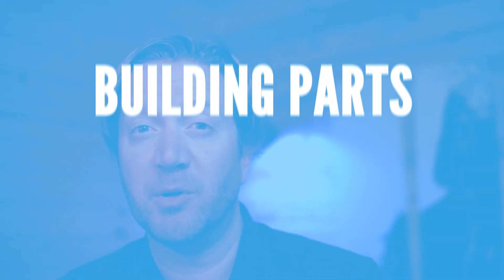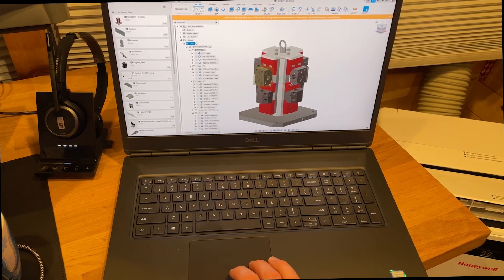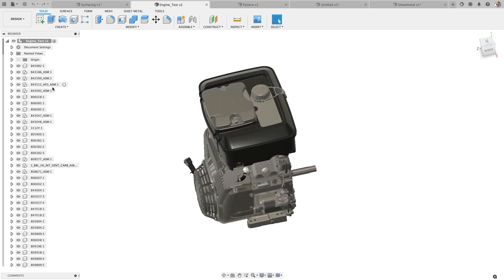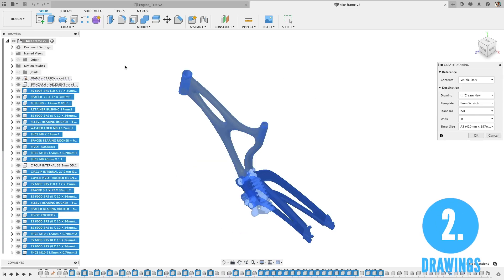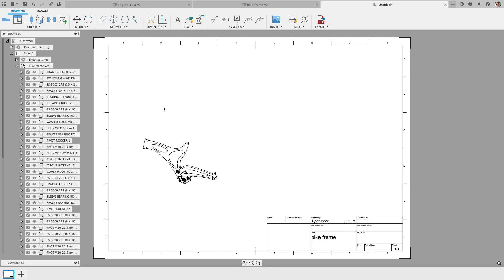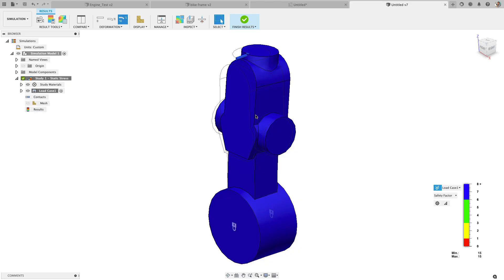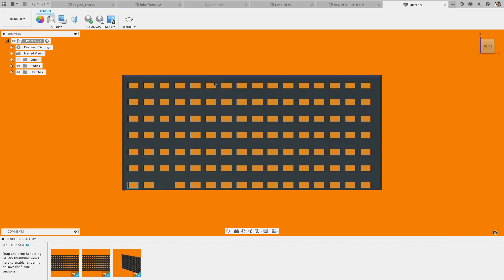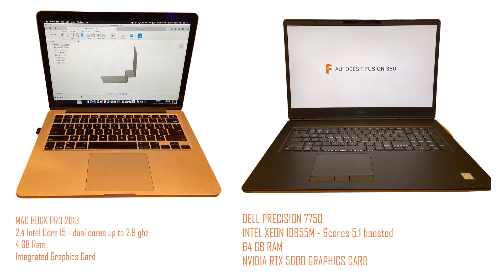Can You Run Fusion 360 On An Old Computer (Old and New Machines Compared)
I tried running Fusion 360 on a computer not designed for CAD.  How did it do?
I was very surprised at the results!  Check it out.